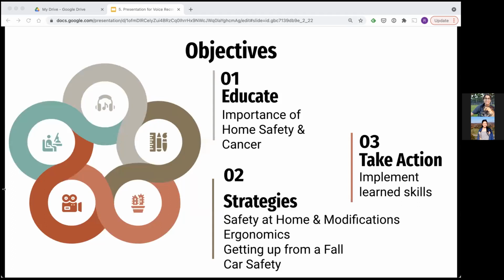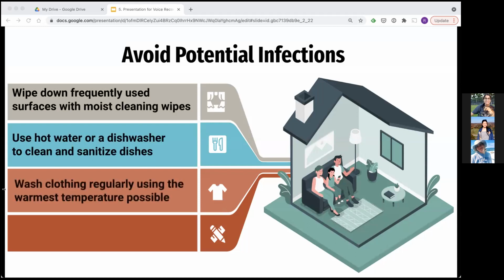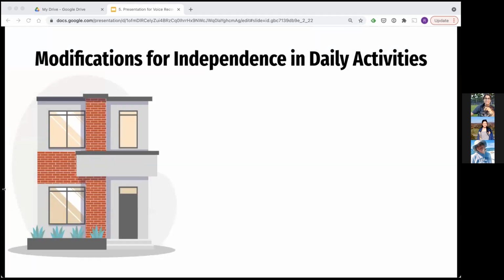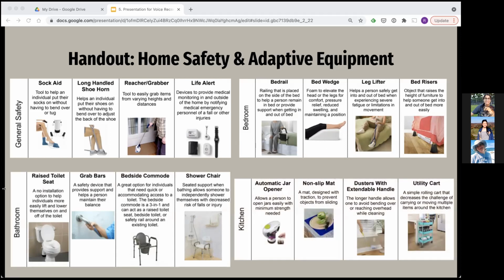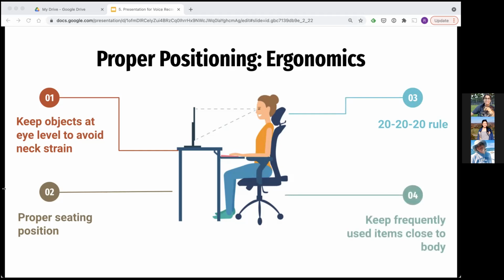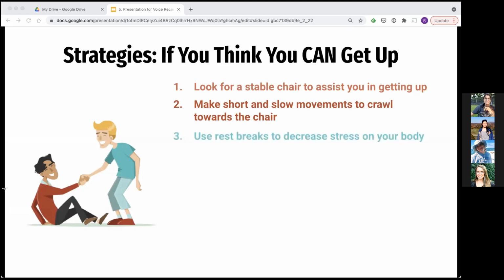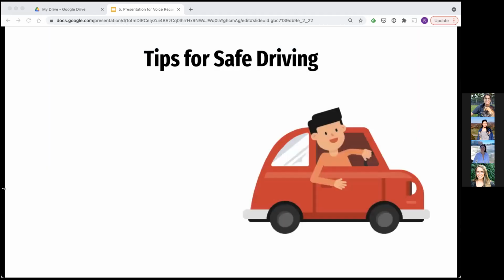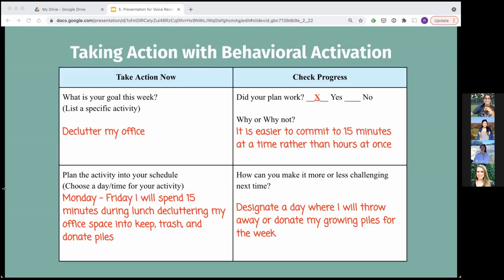5 Live Life to the Fullest Session -Adjusting the Home Environment for Safety and Independence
We are excited to welcome a group of occupational therapy students from The University of Pittsburgh! Occupational therapists are uniquely skilled to help others live life to the fullest by providing interventions to address the physical, cognitive, and emotional difficulties an individual faces throughout the cancer care continuum. They help enhance one's ability to do the things they want and need to do in every day life!